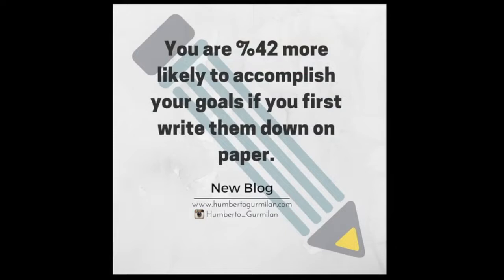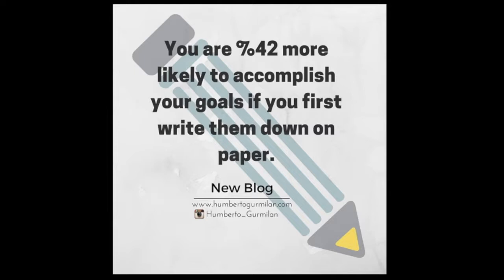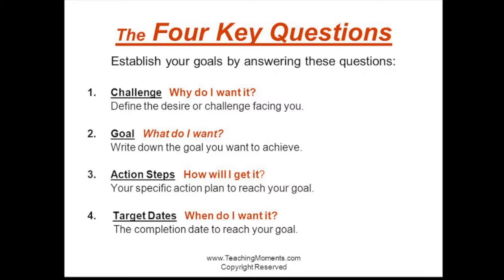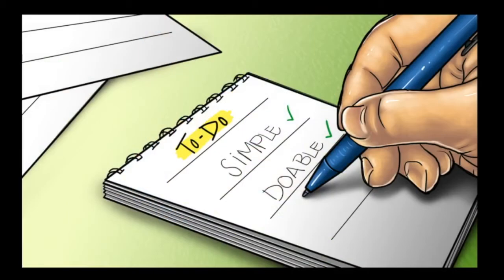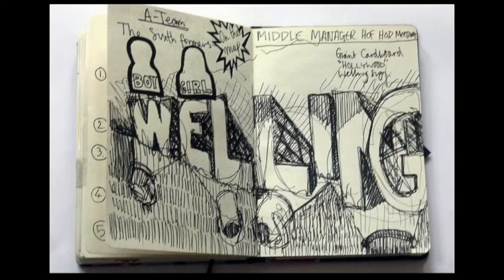Section Three; Unit Two